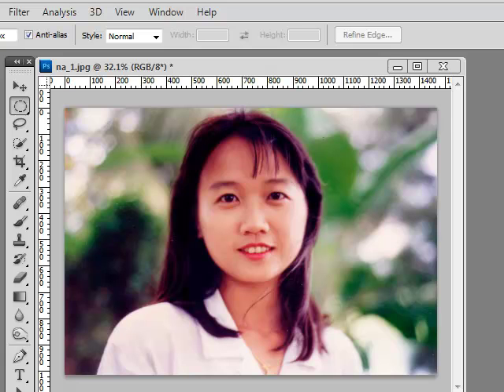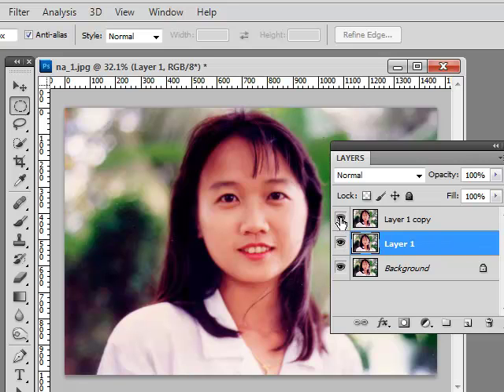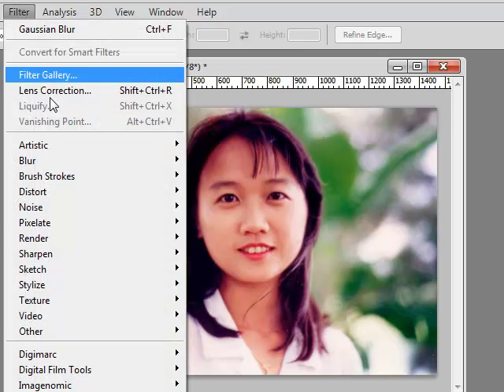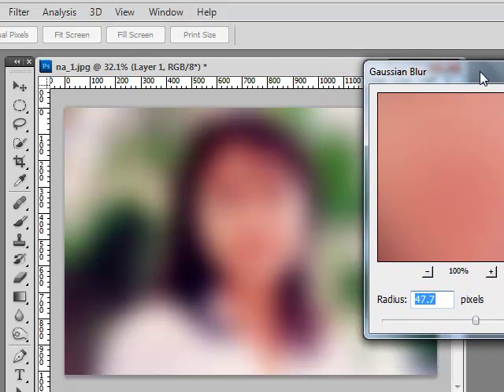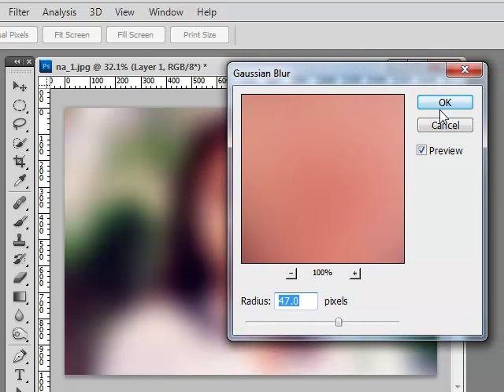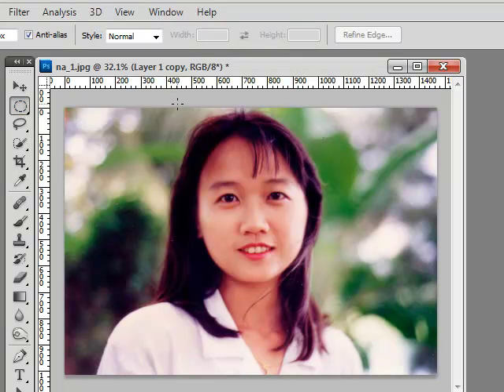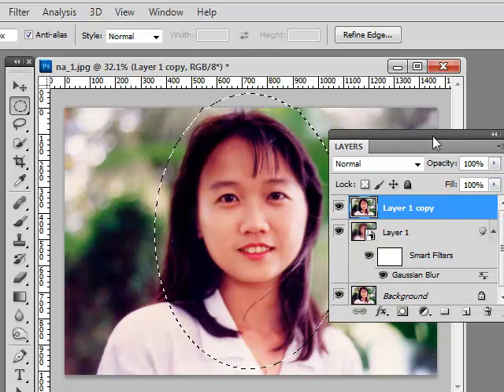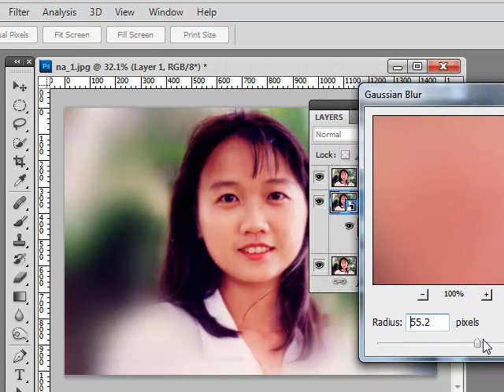Portraiture With Blur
See how to create very nice portraits with a blur effect.